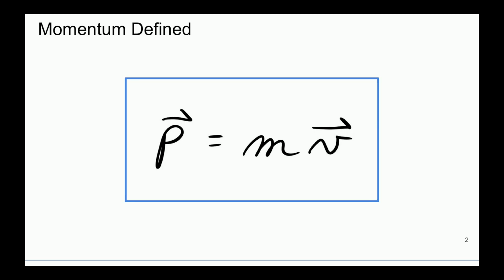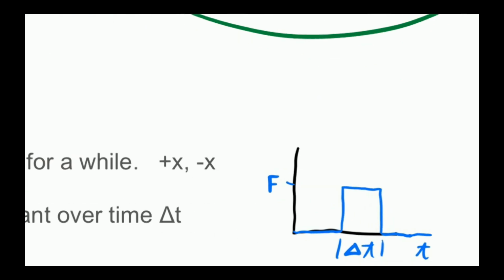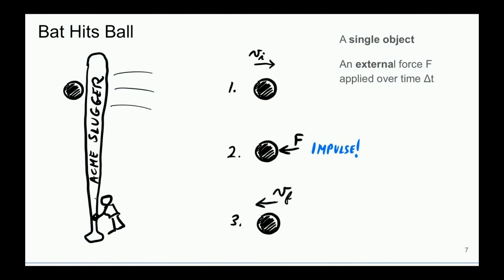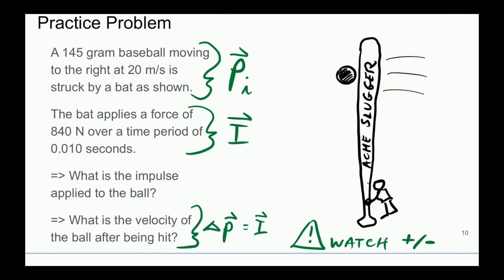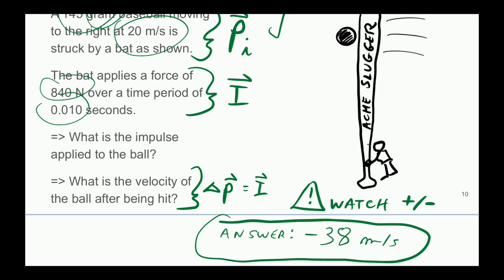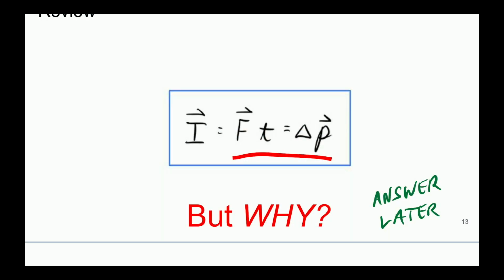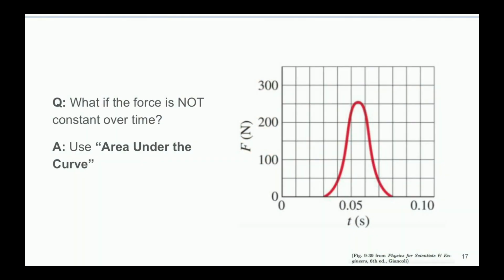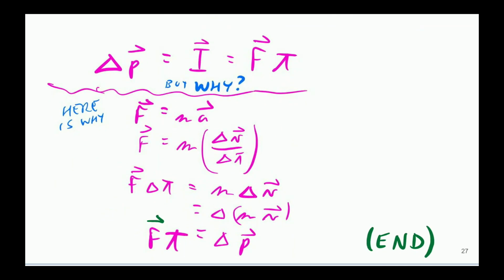8-2 - Impulse and Momentum RAPID REVIEW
0:02 Introduction
0:14 Impulse and Momentum - our main topic
4:53 finding area under the Force vs time curve using graphical area estimation
6:44 derivation of relationship between impulse and momentum, starting from Newton's Laws

(6 minutes)